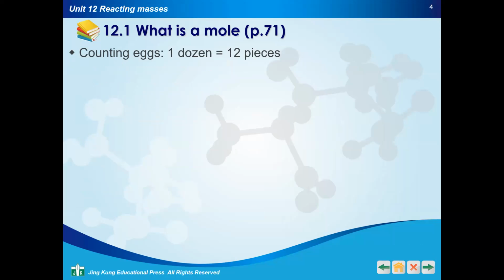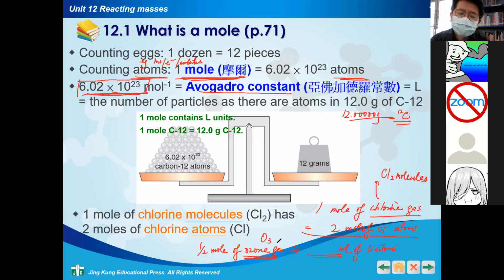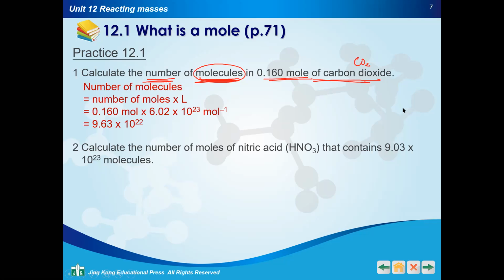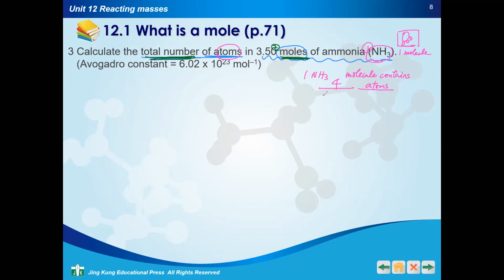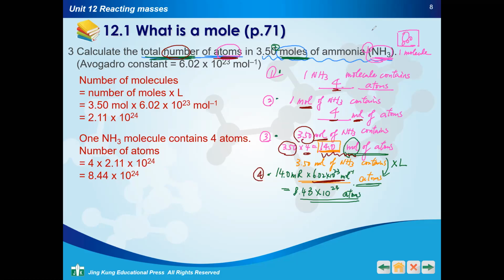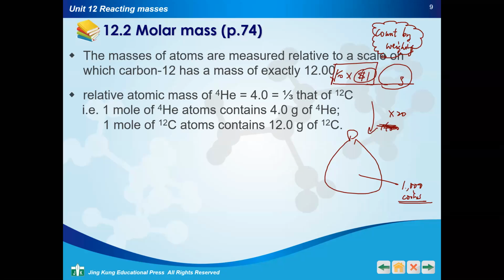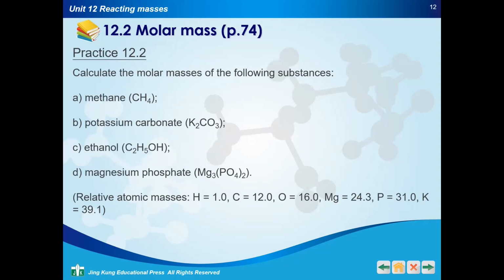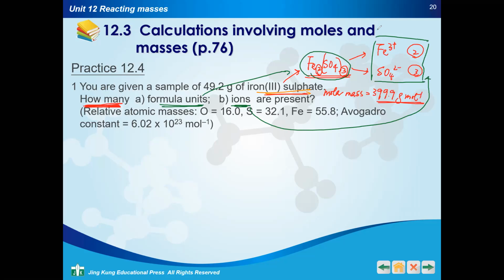Ch 12 - Reacting Masses (mole & no'; mole, mass & molar mass)